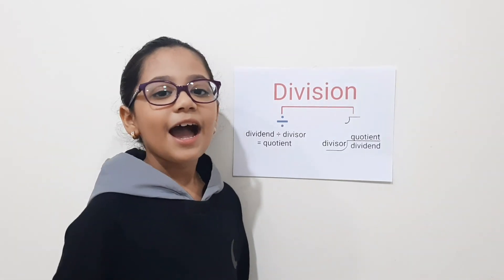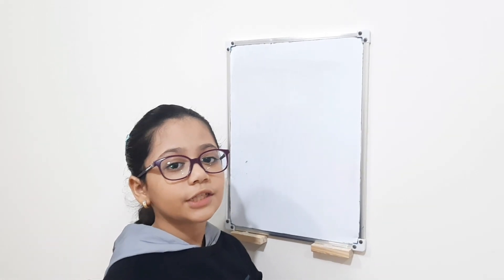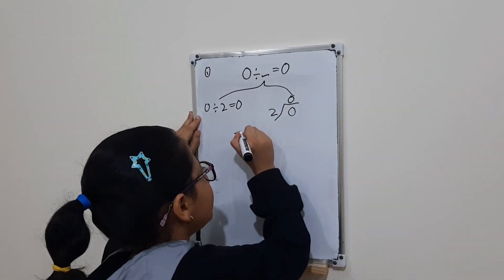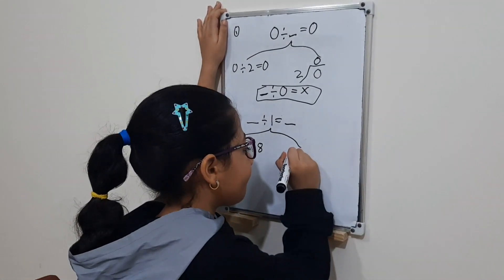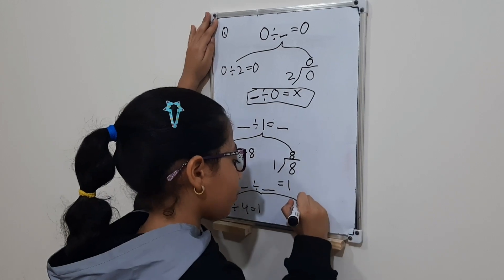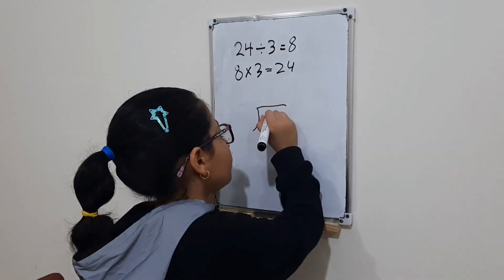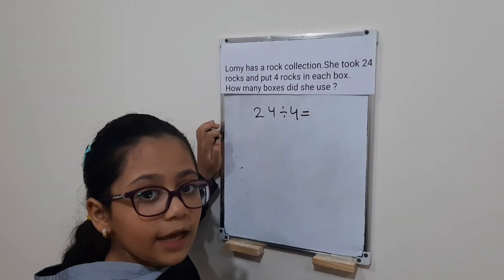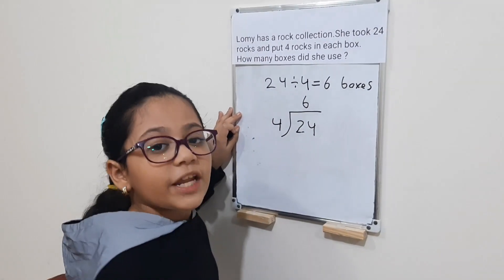Division ➗....... القسمة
Division
grade 3
القسمه للصف الثالث الابتدائي
القسمة